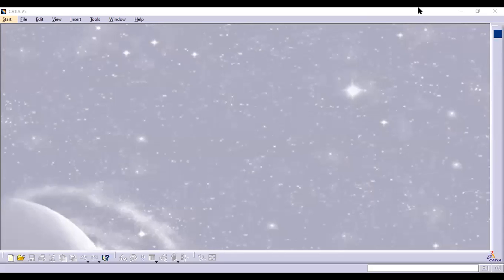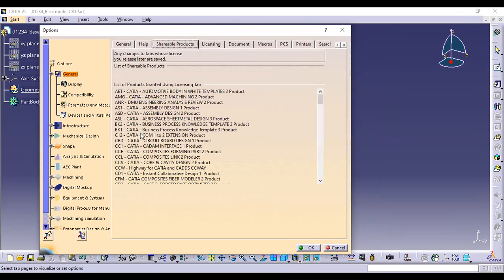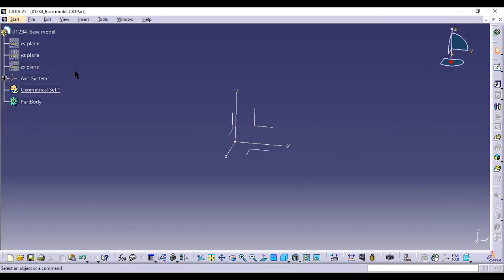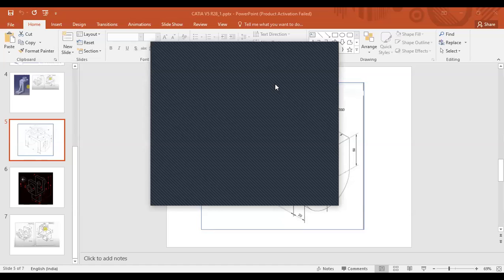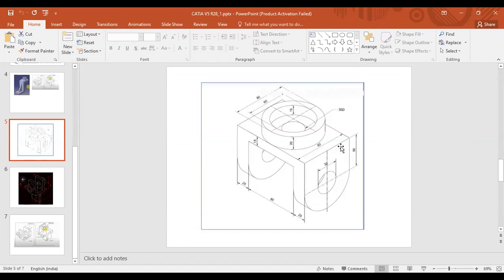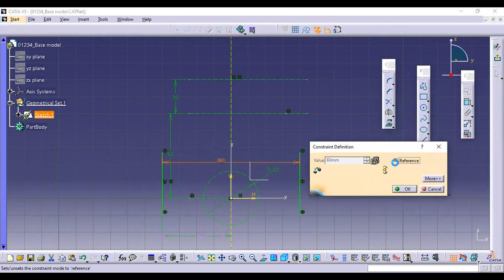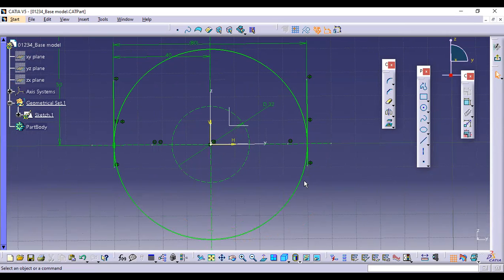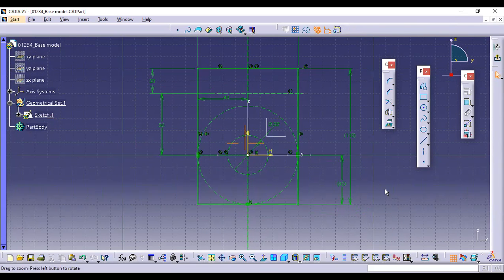Catia V5 Session 4.1